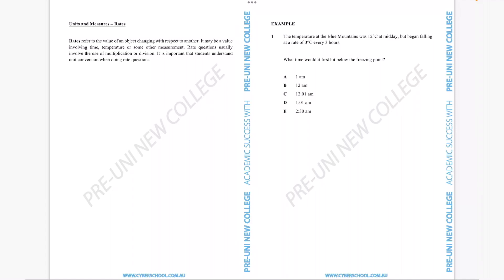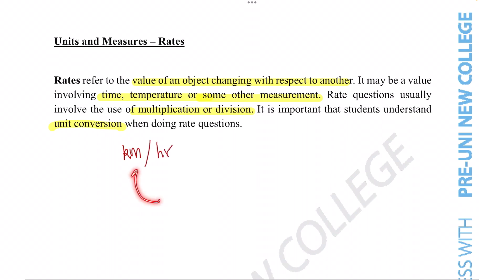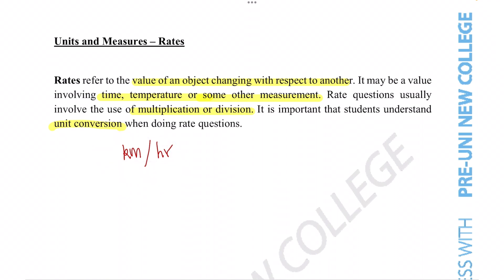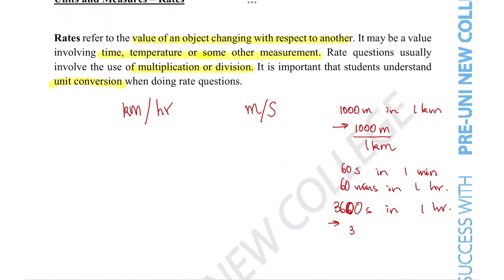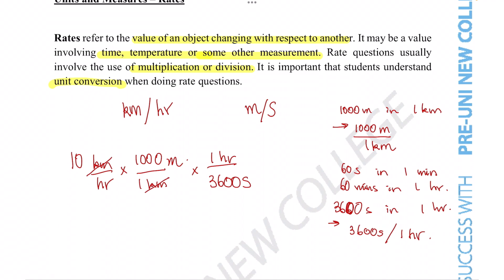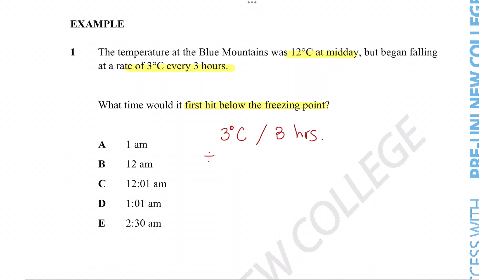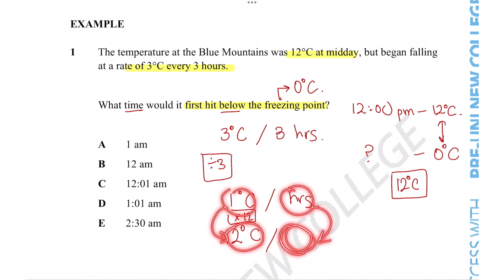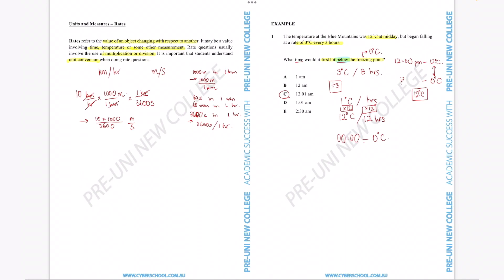[08-003] Units and Measures-Rates